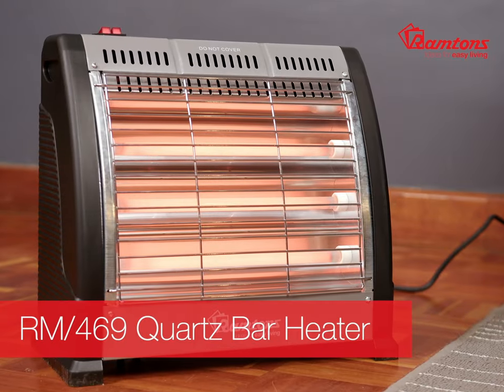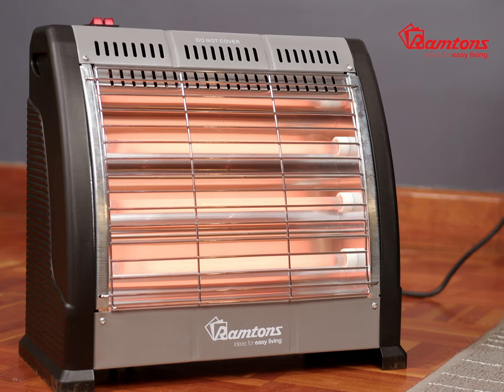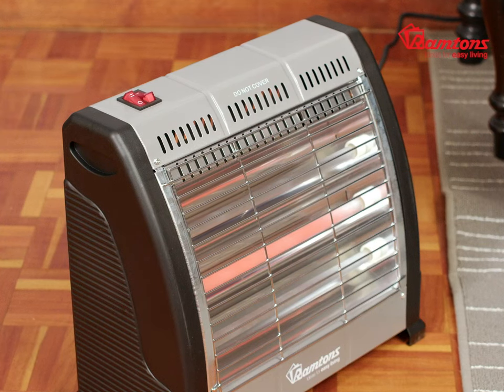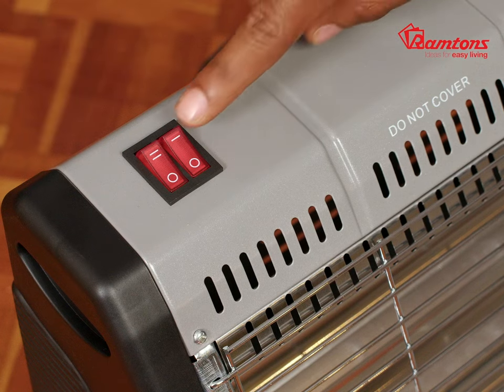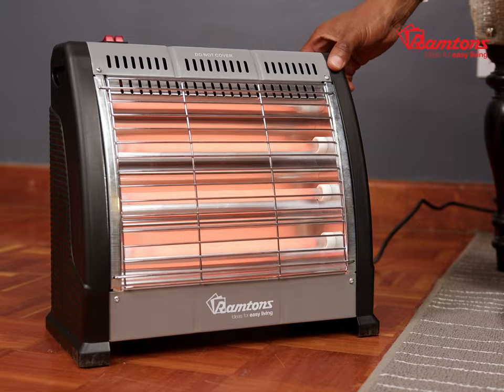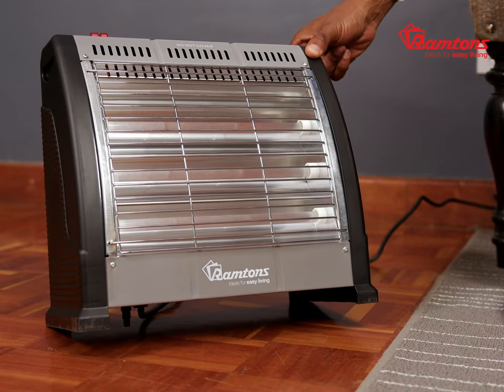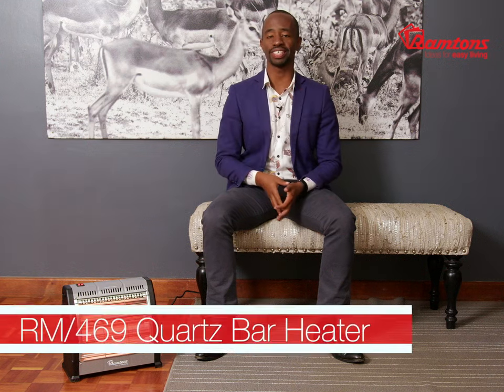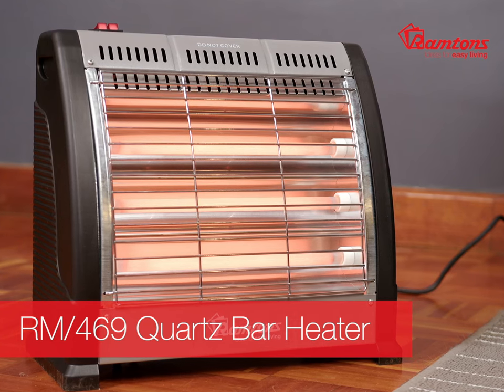Ramtons | Quartz Electric Bar Heater | 400-1200 watts - RM/469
Keep your room warm and cosy during chilly weather with our RM/469 Electric Bar Heater. Its smart tip-over switch prevents accidents and the flip switch setting allows you to adjust the temperature as per your convenience. It is equipped to warm up a space of up to 17 sq. metres and gives you 3 different heat settings so you can enjoy the frosty mornings with your family.

to view our range of home & kitchen appliances.